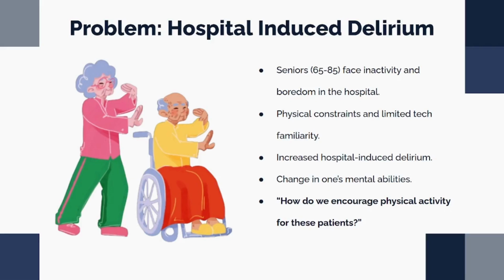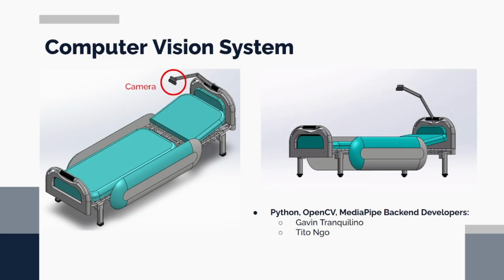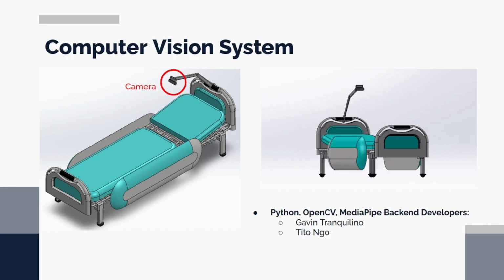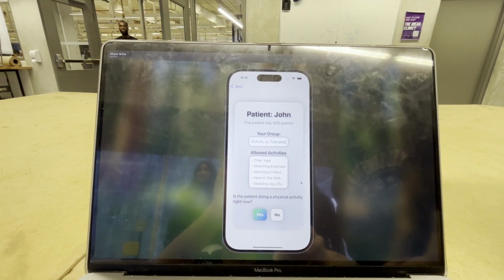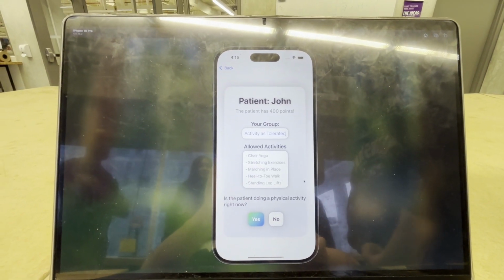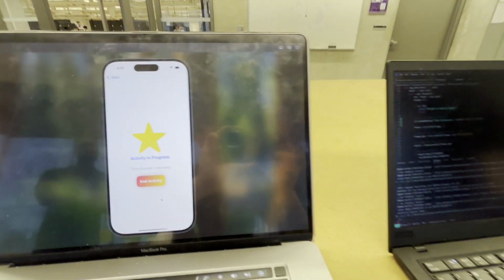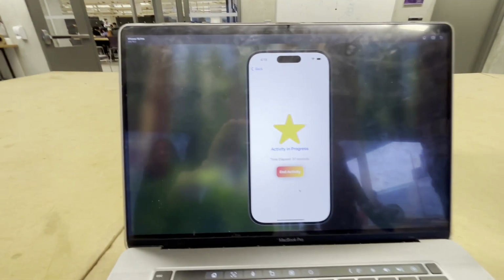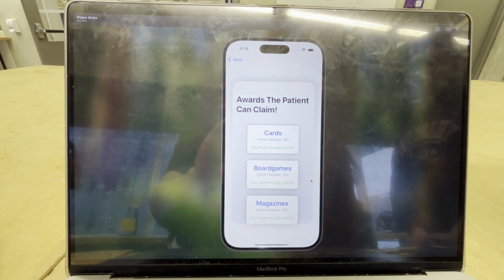FlexiTrack - Promoting Physical Activity in Hospitals - Long Intro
University of Waterloo - Engineering Ideas Clinic & Grand River Hospital's Tech Innovation Challenge Winners

Awarded for "Most Impact"

Mobile app for hospital volunteers to host exercise sessions within a ward.
Frontend built with iOS, XCode, and Swift.
- Michael Chan
- Emma Lee
- Nina Yu

Computer vision system tracks patient movement during sessions, awarding points based on physical activity. Points are redeemable for games and recreational activities.
Backend build with Python, OpenCV, and Mediapipe.
- Gavin Tranquilino
- Tito Ngo